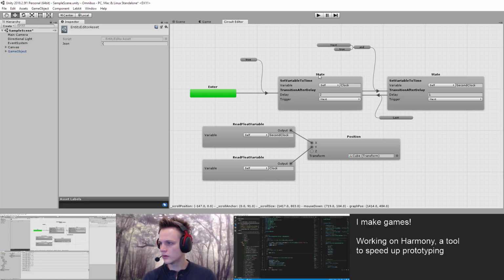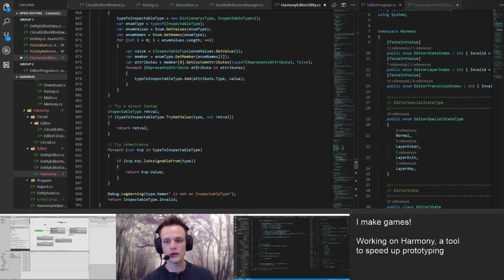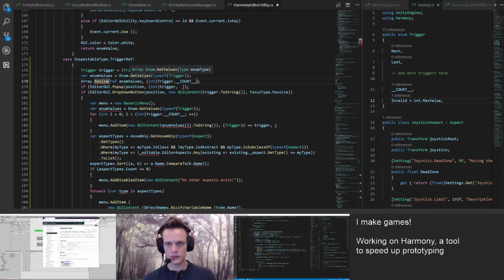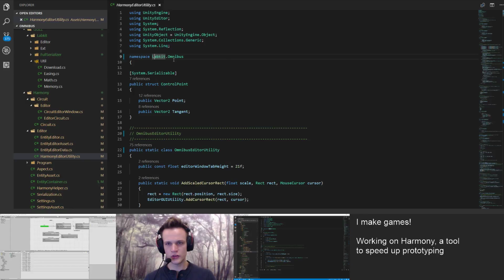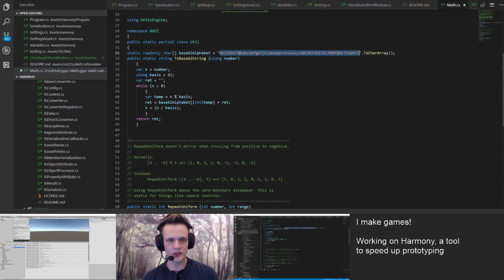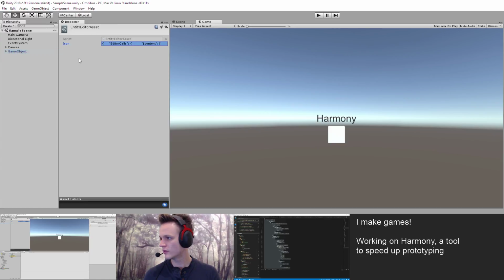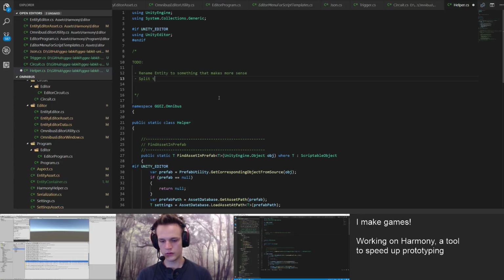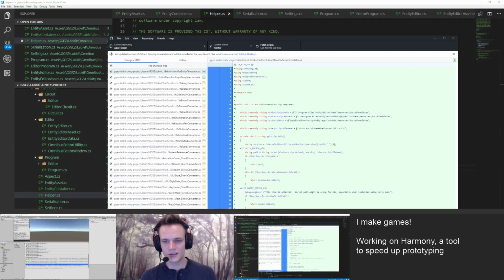Code, Fix & Chill - Harmony consolidation & cleanup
Shorter stream tonight but wanted to keep up the habit! Renamed Harmony to Omnibus and moved it back into my main boilerplate project called Labkit. Also I finally named my scintillating "I'm just hanging out writing code" experience! What do you think?